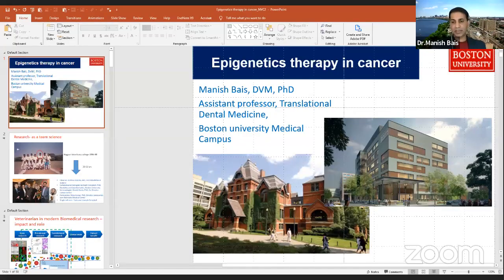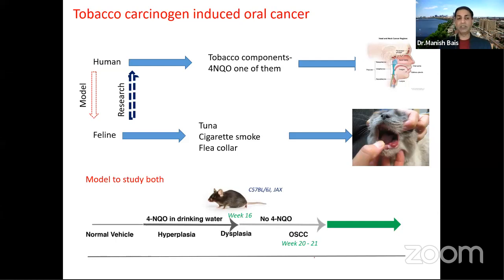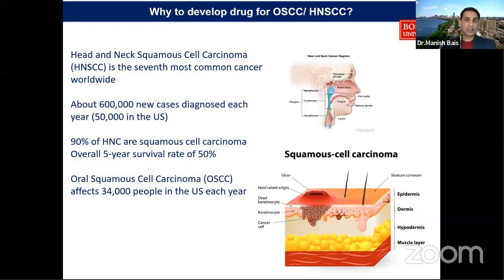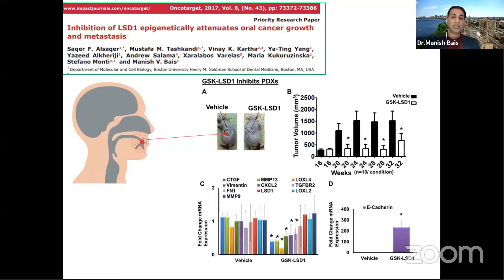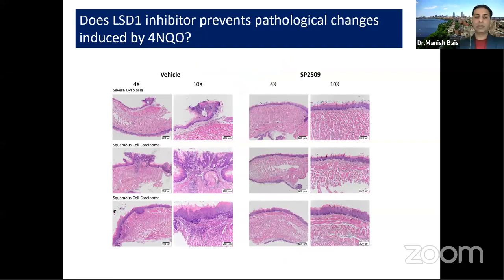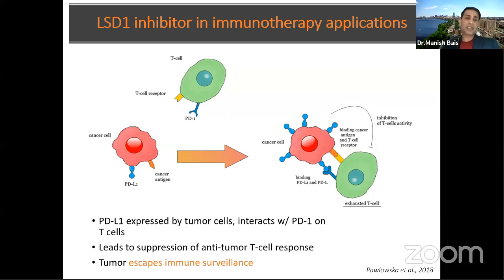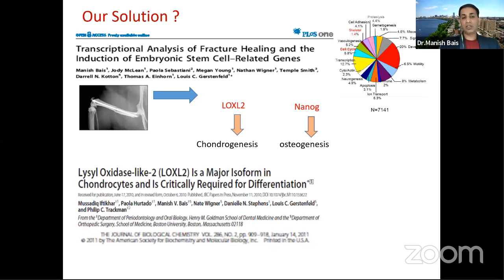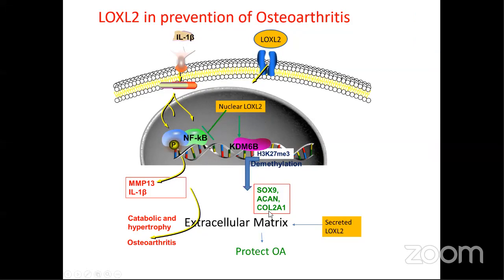“Epigenetics therapy in cancer” BY Dr. Manish Bais, DVM, Ph.D